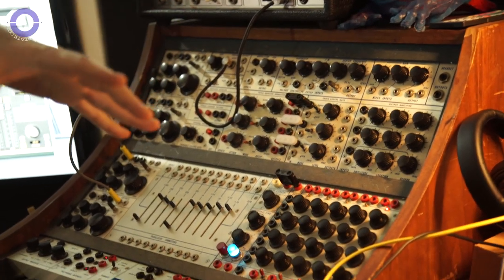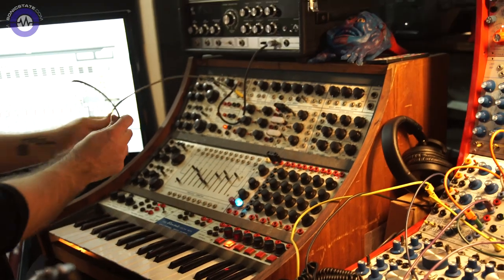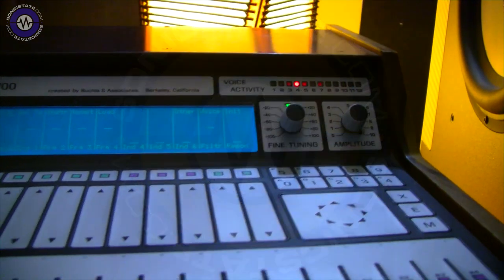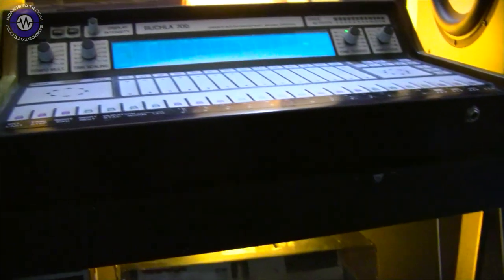Alessandro Cortini In The Studio Part 2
More amazing Buchla instruments from NIN synthesist Alessandro Cortini